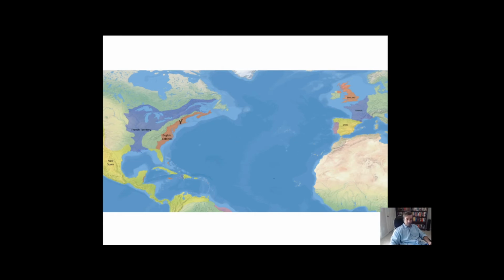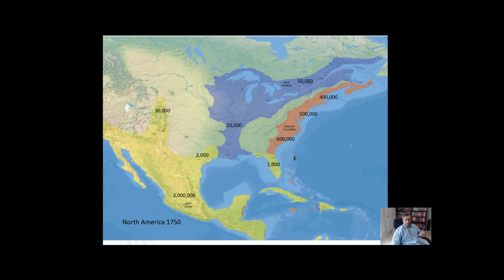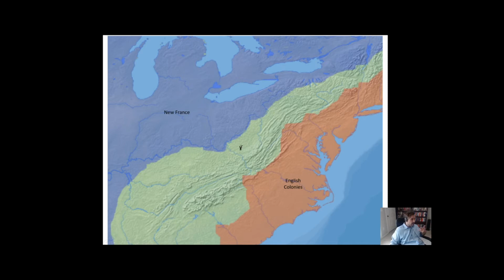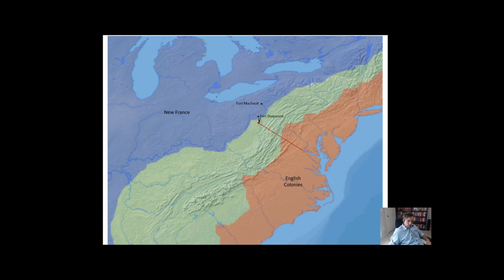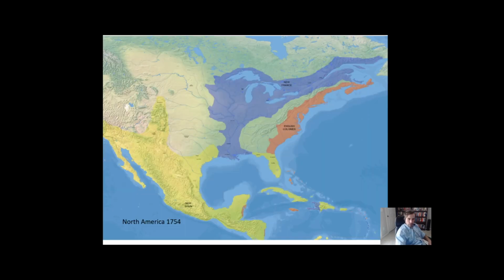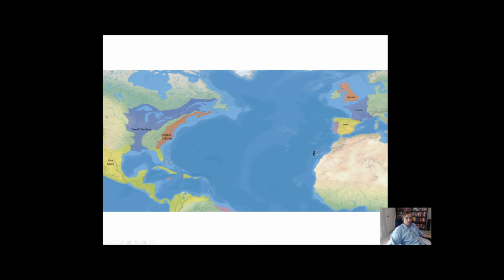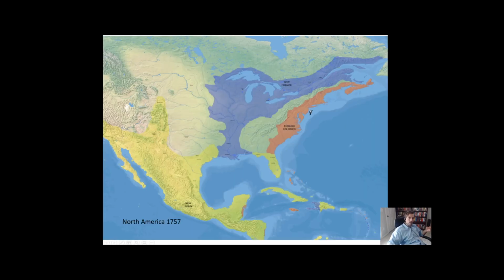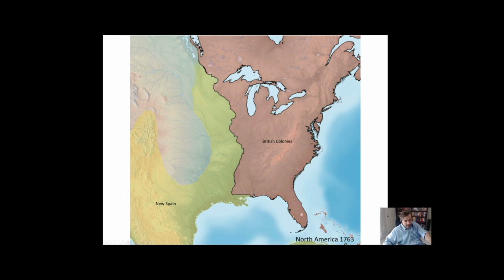The Seven Years War-U.S. History #11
The Seven Years War in North America.